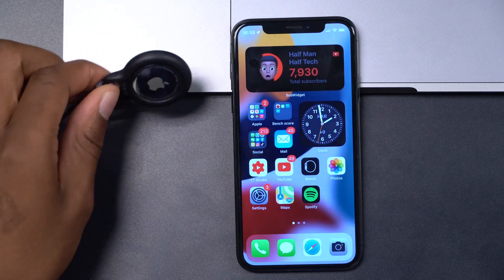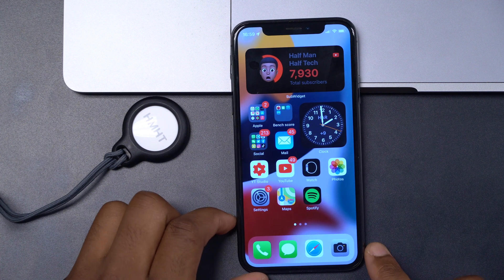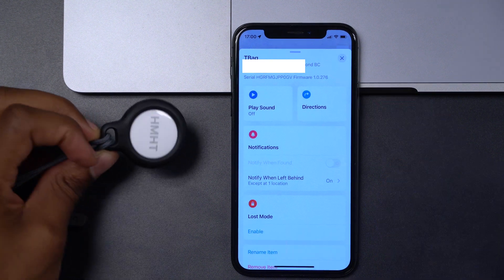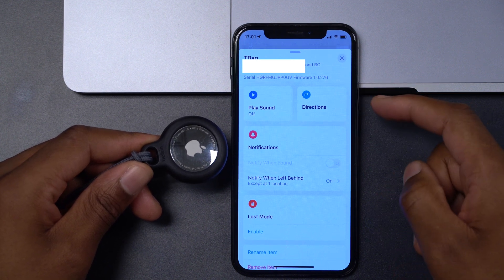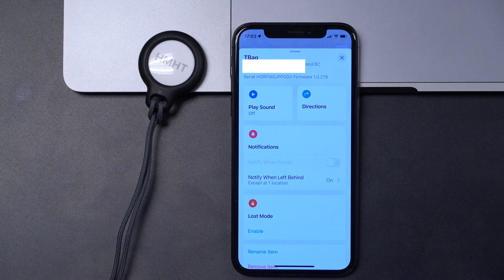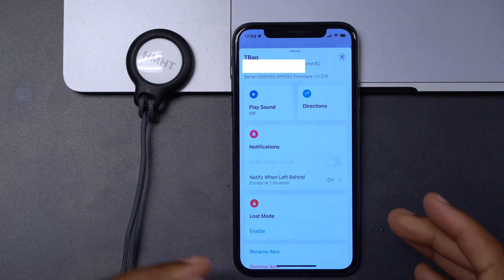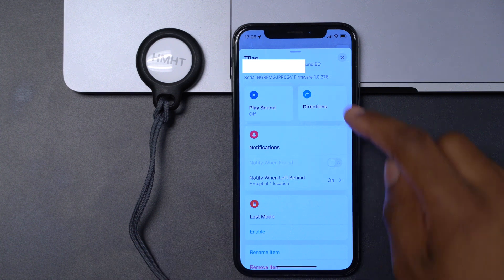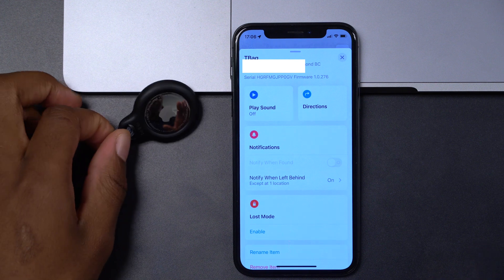How To Update Your Airtags To The Latest Software Version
How to update your Airtag Firmware version to the latest build number.

Airtags Firmware update version 1.0.276
Airtags Build number Update 1A287b released June 23, 2021.